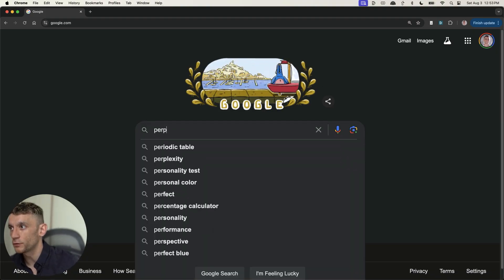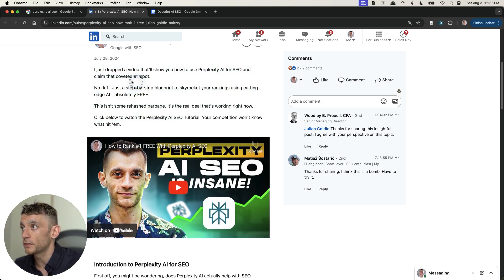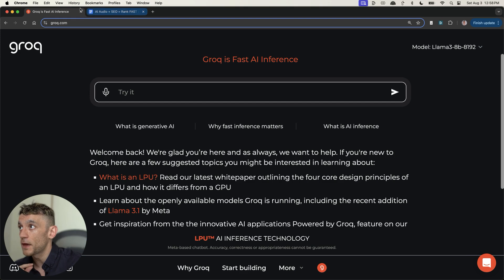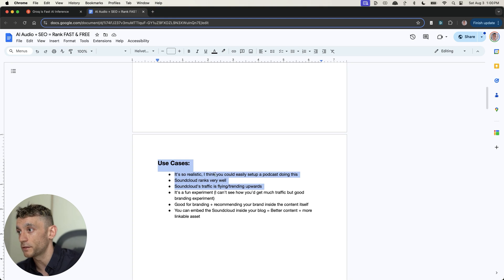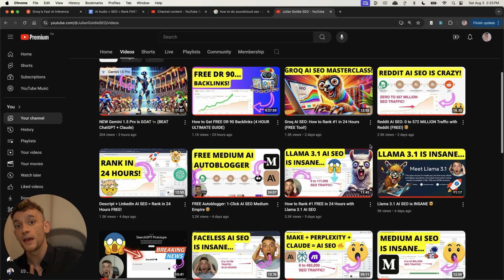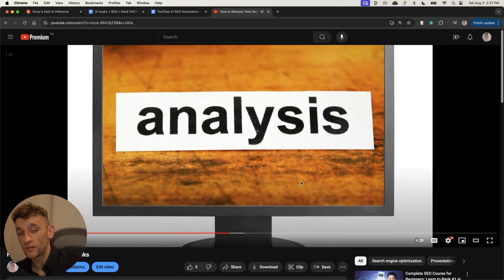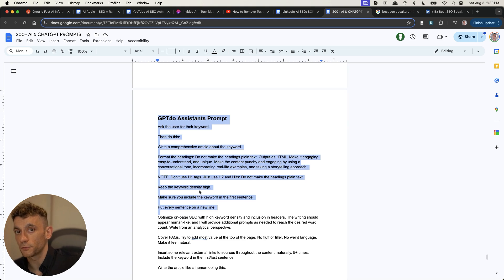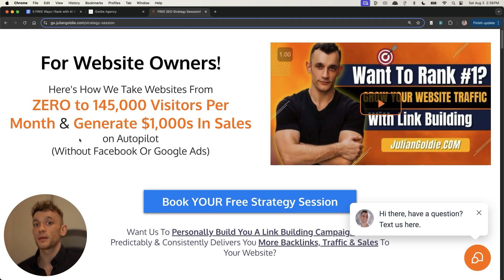5 FREE Ways I Rank #1 with AI SEO in 24 Hours 🔥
5 FREE Ways I Rank #1 with AI SEO in 24 Hours 🔥

5 FREE Ways I Rank #1 with AI SEO in 24 Hours 🔥
5 Proven SEO Methods To Rank #1 on Google in 24 Hours

In this video, I'll demonstrate five proven SEO strategies that helped me rank on Google within just 24 hours. I'll break down each method, provide you with step-by-step workflows, and show concrete evidence that these techniques are working right now. Learn how to leverage tools like Descript, Grok, SoundCloud, YouTube, and LinkedIn SEO to boost your leads, traffic, and sales. If you want to discover the latest SEO hacks that no one else is revealing, this video is for you.

00:00 Introduction to SEO Ranking Methods
00:23 Method 1: Ranking with Descript
02:56 Method 2: Using Grok for SEO
04:15 Method 3: SoundCloud SEO
06:13 Method 4: YouTube SEO Strategies
09:21 Method 5: LinkedIn SEO Techniques
10:18 Conclusion and Free Resources